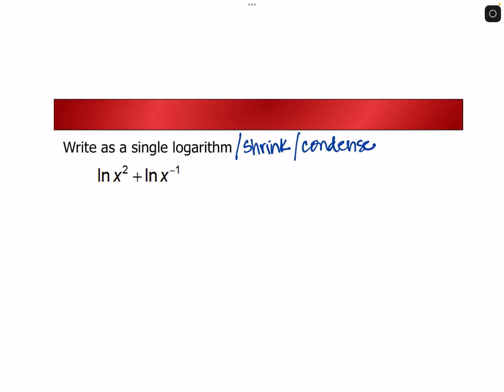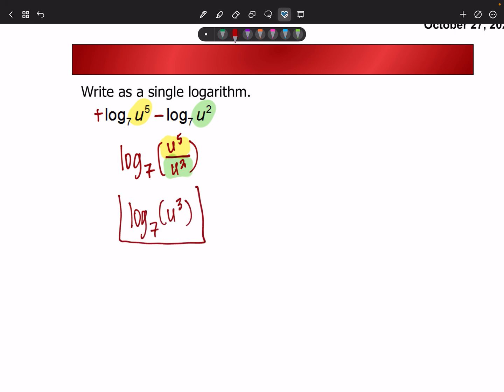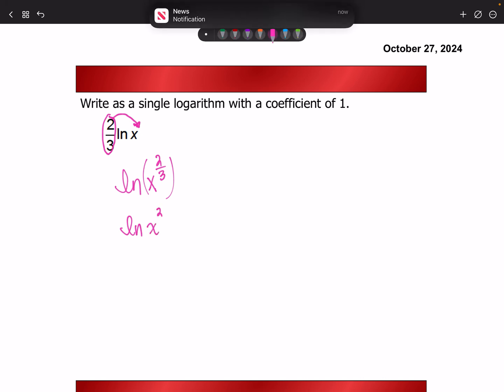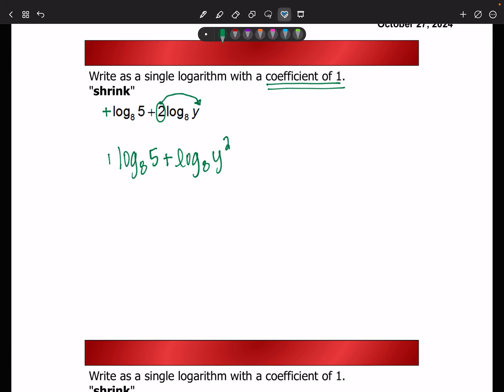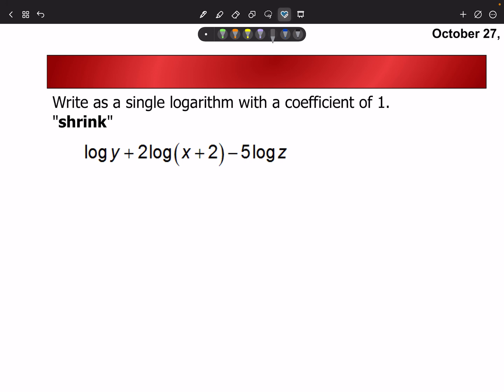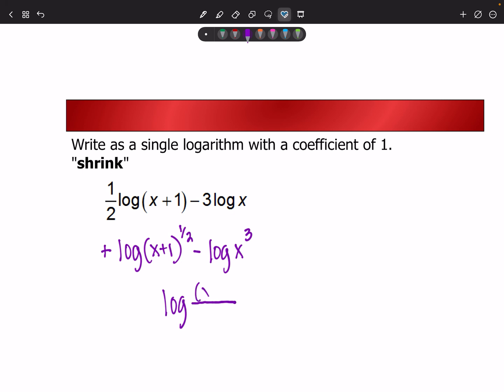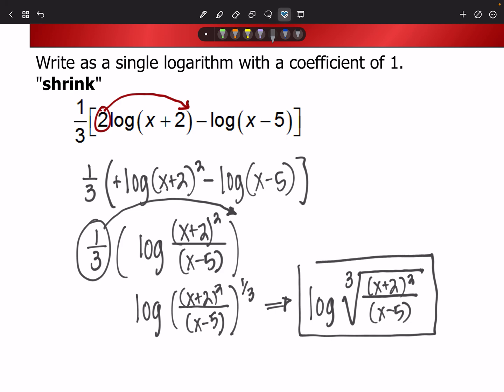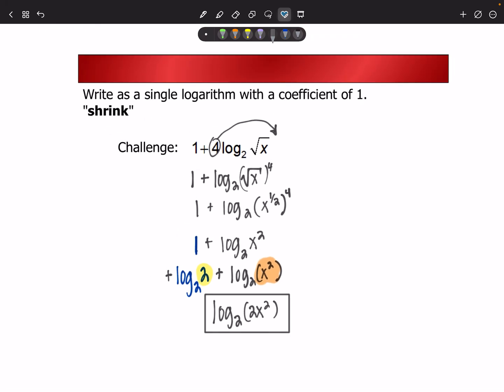Alg2 E 5C condensing logs